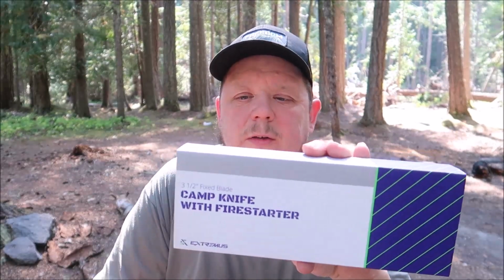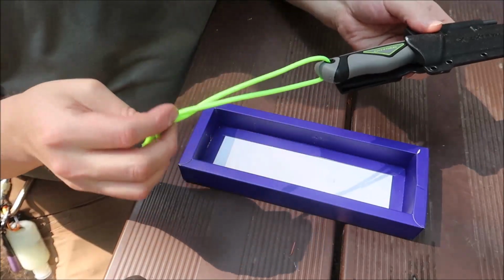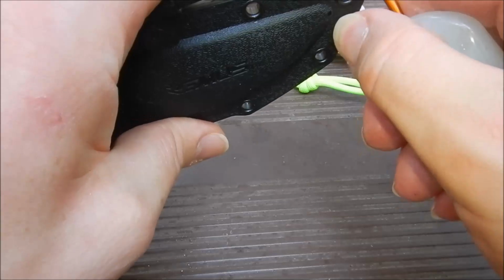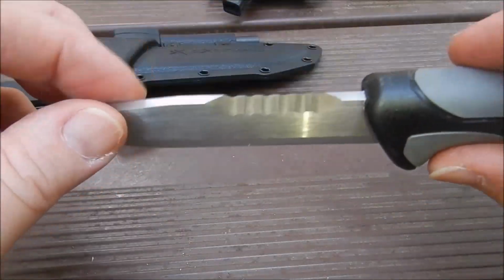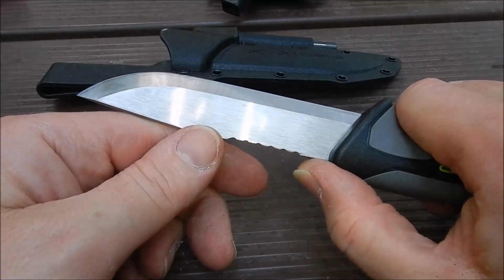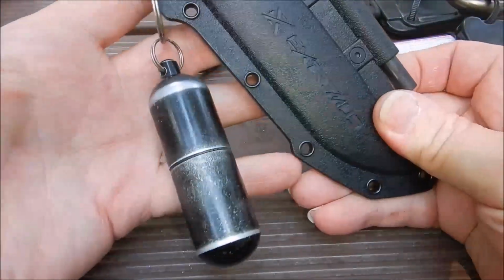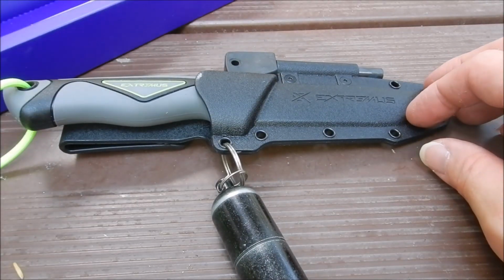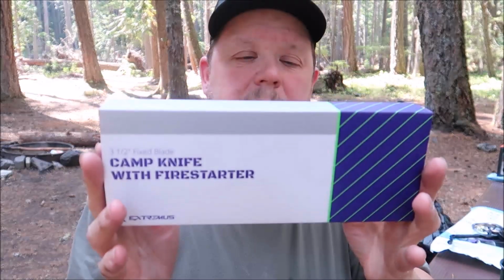Extremus Camp knife with Firestarter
Damnit.. they are Currently unavailable.

Outdoor,Camping knife
Brand: Extremus
Special Feature: Non-slip,Stainless Steel Blade,Magnesium Fire Starter
Handle Material: PP & TPR
Color: 3.5'' green handle
Blade Material: Stainless Steel

he cameras and video equipment that I use. I forgot to mention that I edit on Windows Movie Maker.